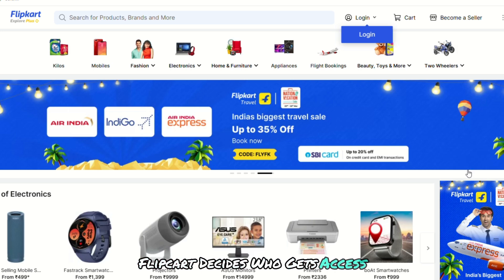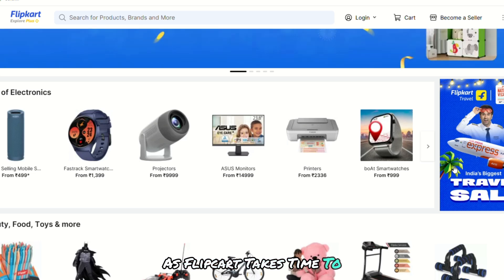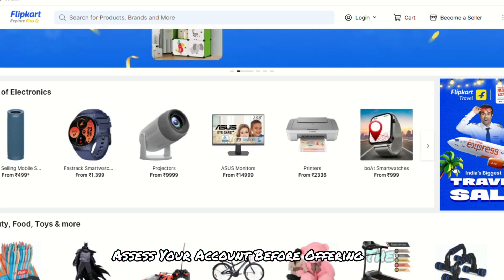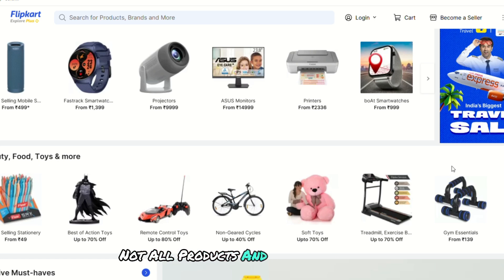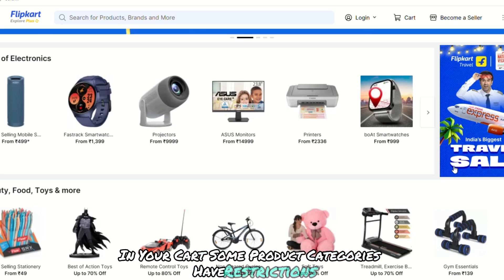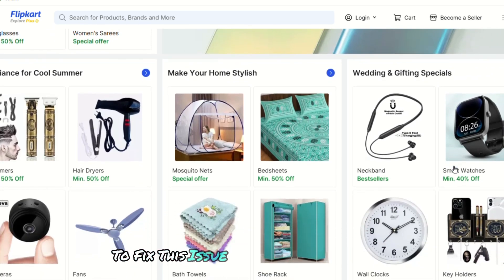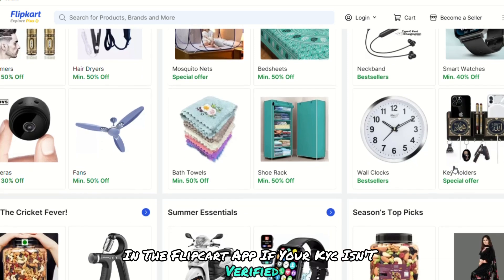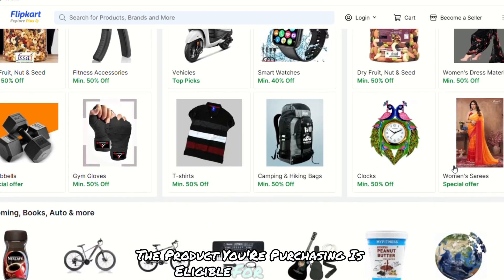Why Pay Later Option Not Showing in Flipkart - Fix Flipkart Pay Later Not Working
Are you wondering why the Pay Later option is not showing in Flipkart? You’re not alone! In this video, we will explore the possible reasons why Flipkart Pay Later is not working and how you can fix it.

If you’re experiencing issues where the Flipkart Pay Later option is not showing on Myntra, Flipkart Pay Later is not available on the desktop, or even Flipkart payment options are missing, we’ve got you covered! We’ll also guide you on how to get the Flipkart Pay Later option and what to do if Flipkart is not available in the App Store.

Possible reasons why Flipkart Pay Later is not showing:
✔ Eligibility issues – Your account may not meet Flipkart’s internal criteria.
✔ Pending dues or unverified KYC – Any overdue payments or incomplete verification can disable the option.
✔ Product restrictions – Some items and sellers do not support Flipkart Pay Later.
✔ Technical glitches – If the option is missing from the website or desktop version, updating the app or clearing cache might help.

Let me know if you'd like any modifications! 😊